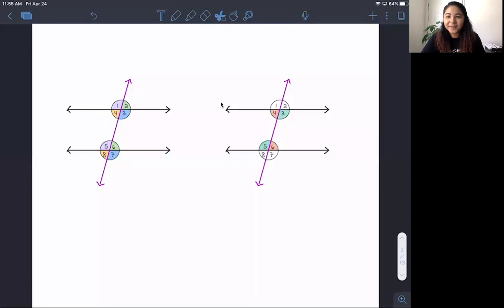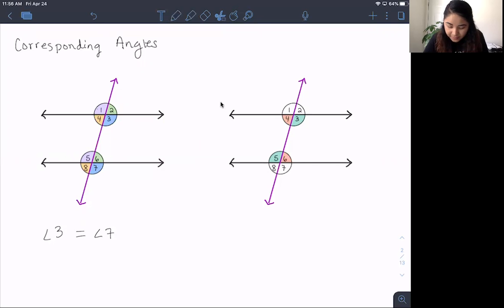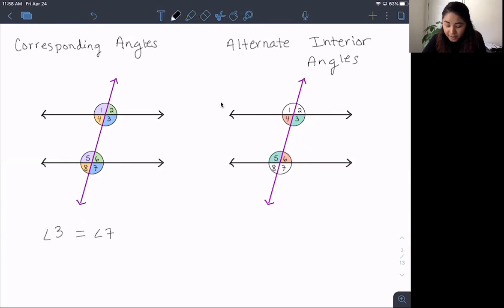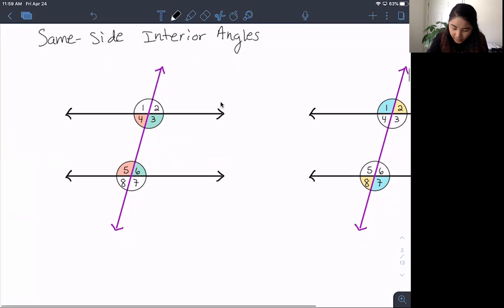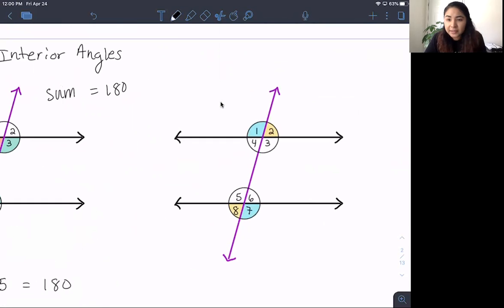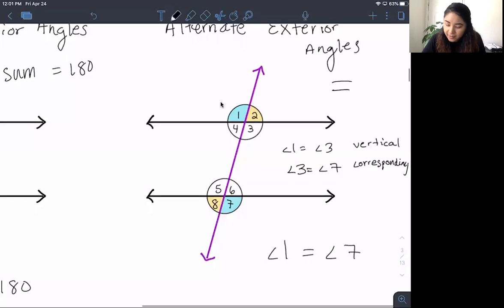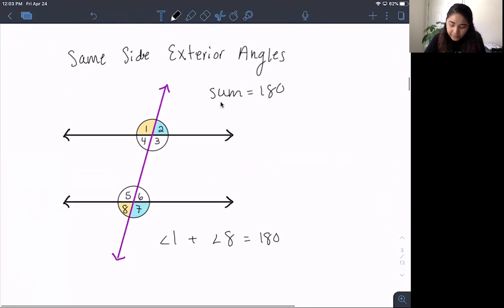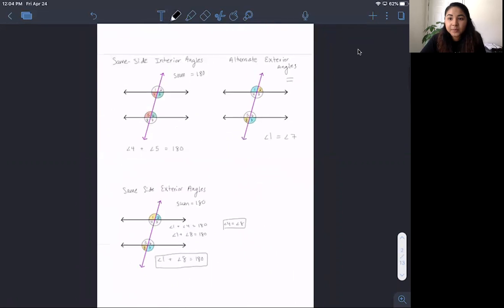Angle Relationships Part 2